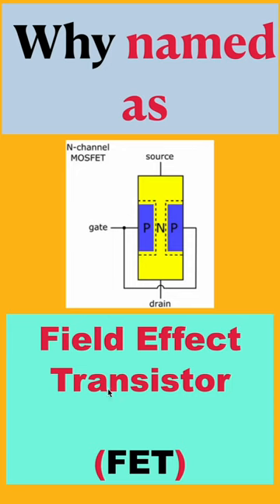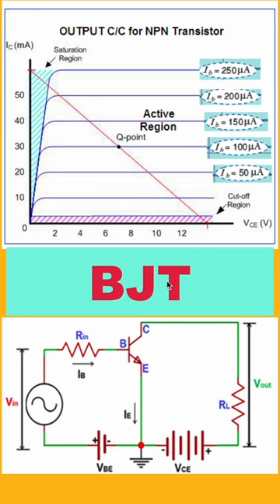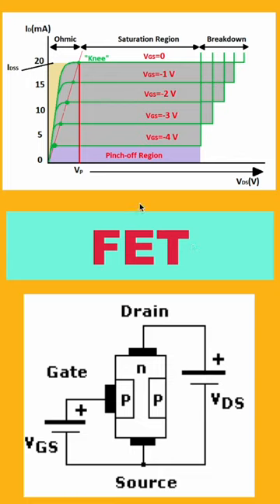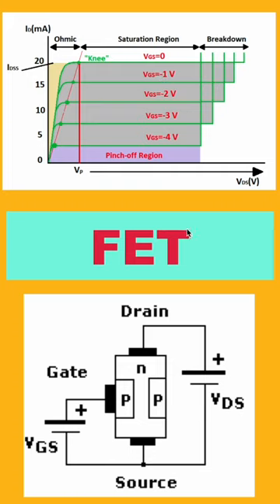Why named as Field effect transistor (FET) ?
In the Bipolar Junction Transistor  tutorials, we saw that the output Collector current of the transistor is proportional to input current flowing into the Base terminal of the device. This makes the bipolar transistor a “CURRENT” operated device (Beta model) as a smaller current can be used to switch a larger load current.

The Field Effect Transistor, or simply FET however, uses the voltage that is applied to their input terminal, called the Gate to control the current flowing through them resulting in the output current being proportional to the input voltage. As their operation relies on an electric field (hence the name field effect) generated by the input Gate voltage, this then makes the Field Effect Transistor a “VOLTAGE” operated device.